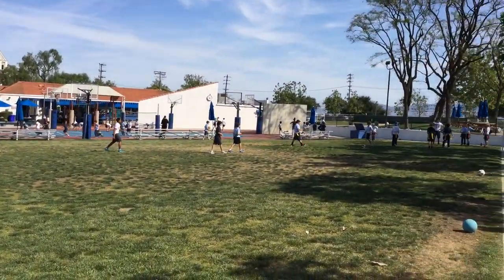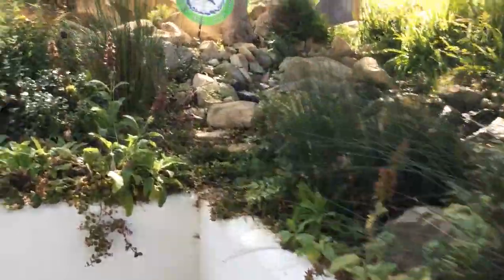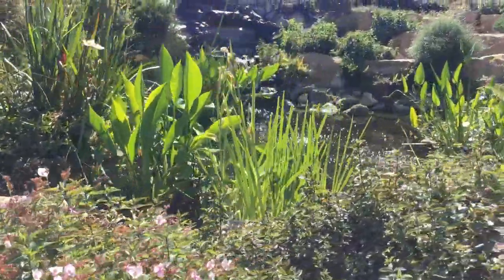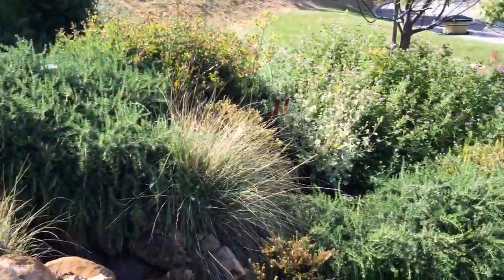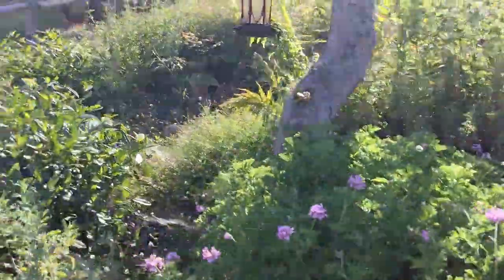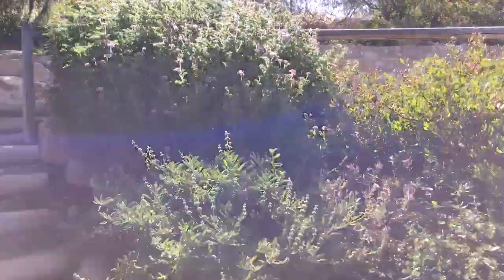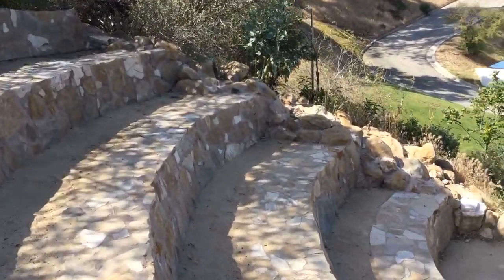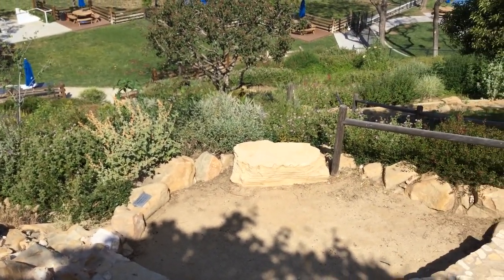Tour Of Mirman School Water Features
A visit to our magical Mirman School Water Features.  We start the tour at the bottom where the pondless waterfall ends. Then we go all the way up to the top where our Amphitheater is.